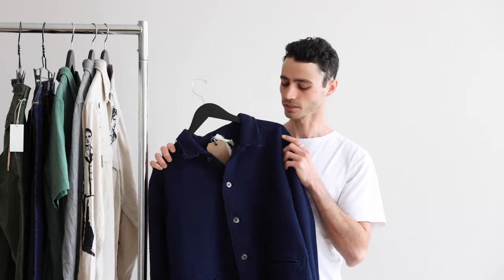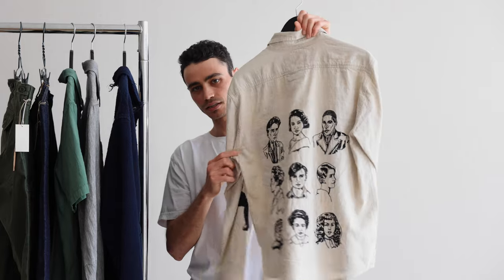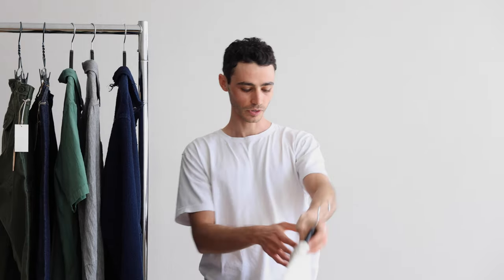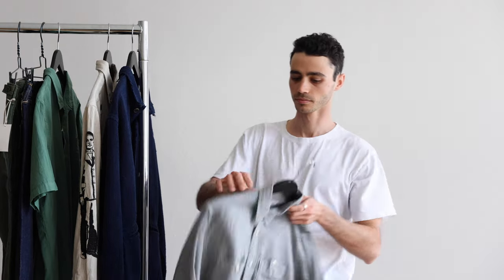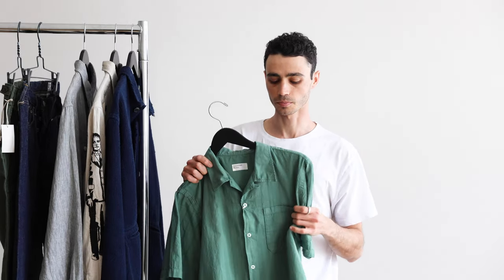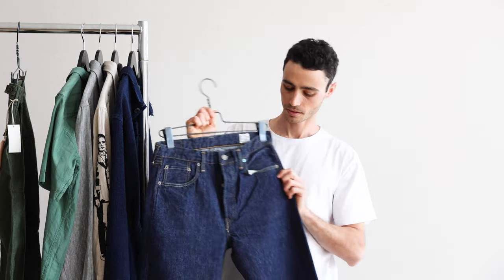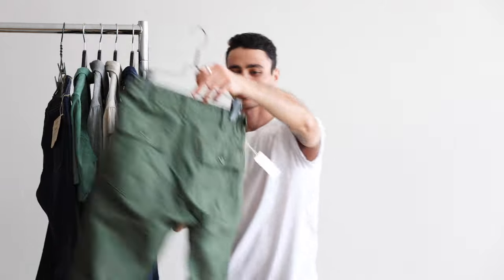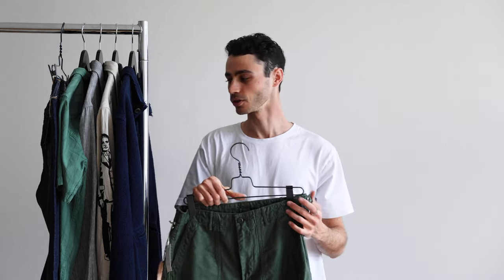Building a Minimal Wardrobe w/Engineered Garments, orSlow, & Universal Works | 7 Items→7 Fits [Ep 4]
Episode 4 of a new series, where we build a minimal wardrobe from a few core pieces. 7 items for 7 days!

Aaron is 5'10, 130lbs.

ORSLOW IVY FIT DENIM 105 ONE WASH (SIZE 2)

ORSLOW US ARMY SLIM FIT FATIGUE PANTS (SIZE 2)

UNIVERSAL WORKS FLAG SELF STRIPE CAMP SHIRT - GREEN (SIZE M)

SAMUEL ZELIG EMBROIDERED LONG SLEEVE PORTRAIT SHIRT (SIZE M)